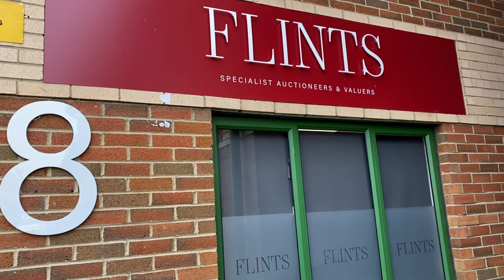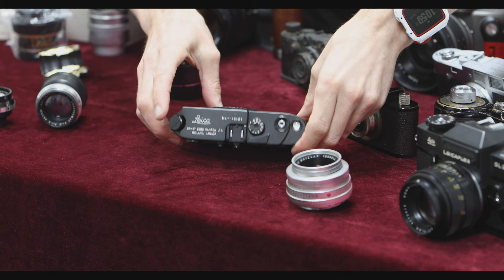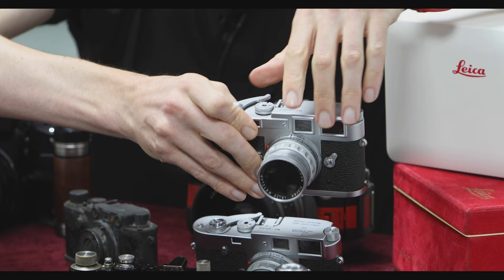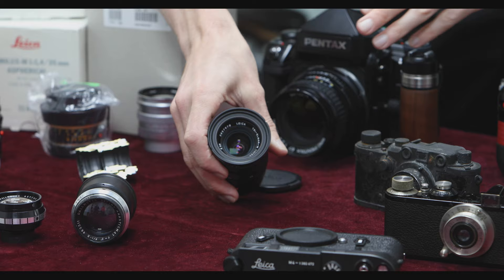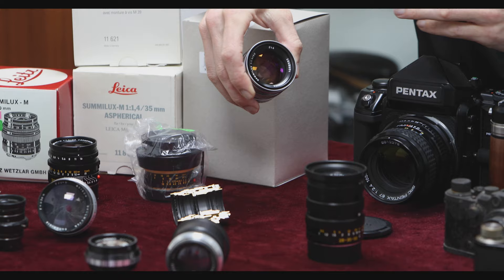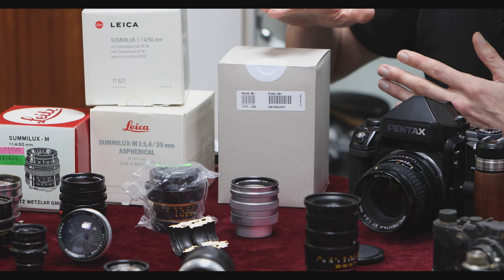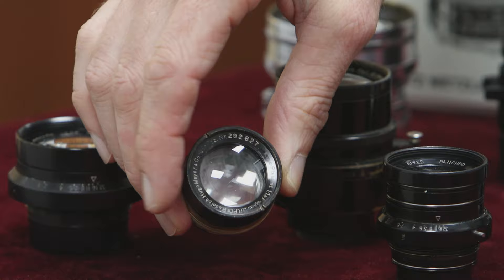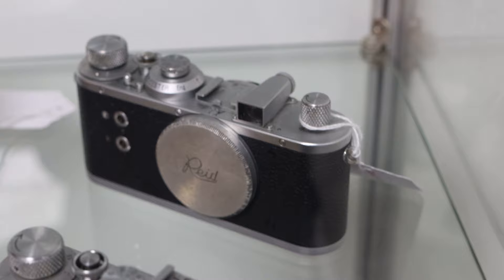🟡 Leica Photography Auction! Rare Vintage Leicas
Can't find vintage Leica cameras/ lenses if buying cameras on eBay? We visit photography auction
(Auction: 18th November 2021 - Click link for full details)

If you are a Leica collector or love camera collecting then photography auctions might be the perfect place to find you next camera or lens!  For most buys auctions are a great alternative to eBay if you can't find the camera you are searching for.  Video includes: Leicaflex SL2, Summilux-R 50mm f1.4, Leica 250 GG reporter, Leica Standard Snapshot, Leica M2, M3, M4, fire damaged Leica for sale, Pentax 67, Nikonos-v or Nikonos 5, Dallmeyer Septac, Leica Noctilux 50mm f1.2 and even an x-ray of a Leica lens! (the Noctilux 1.2).  There are also many vintage Leica rangefinder cameras and lenses, Nikon rangefinder cameras and many more in the background of the video.